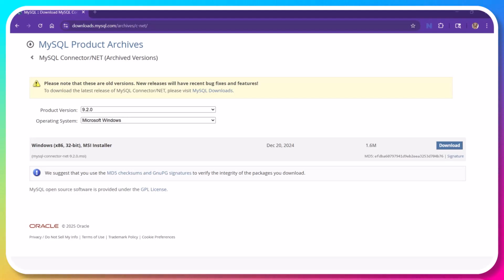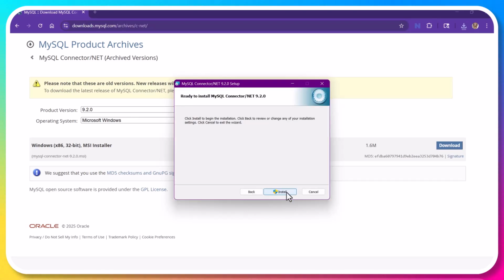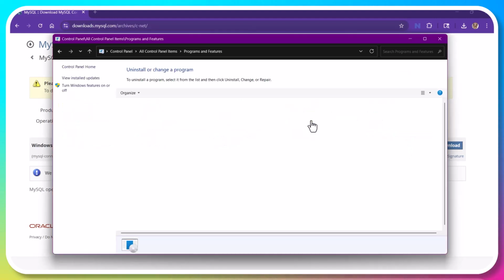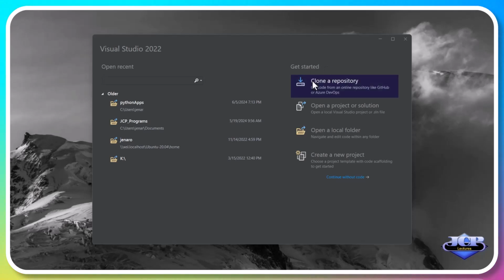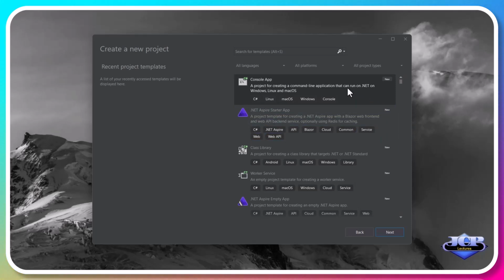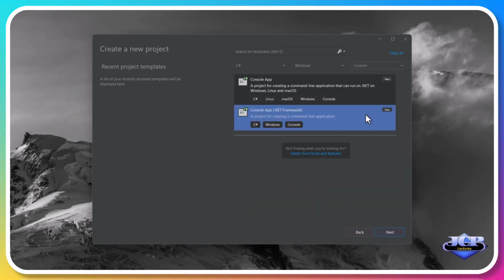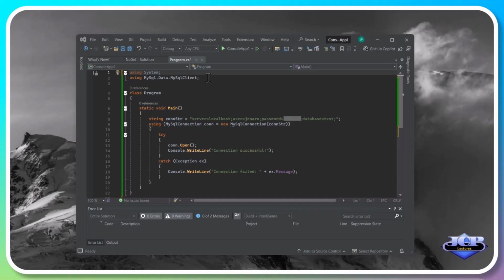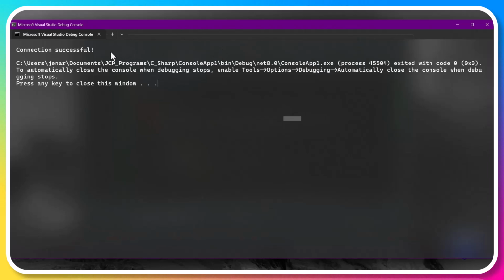MySQL_DotNet MySQL Server & Tools Part6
In this Lecture we see how to install a C# connector to access MySQL Server from a C# Console Aplication. We see the Basic elements to develop Web App using C# as a development Language.